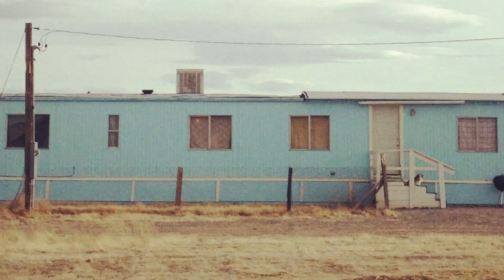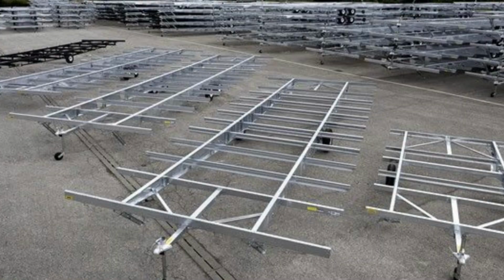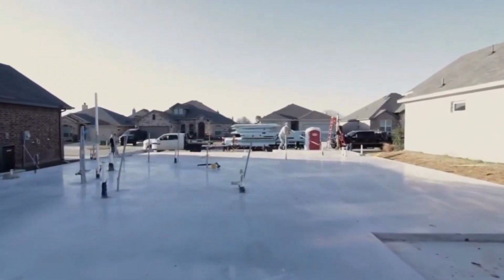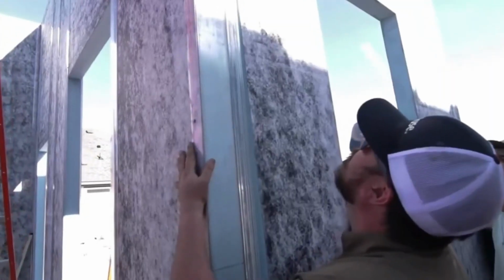Are the new modulars better than stick built?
Are the new modulars better than stick built?  You will be amazed at the high end homes now available from modular companies.  They have come a long way with innovative construction methods and materials.

If you are thinking about moving to this area, be sure to download the RELOCATION GUIDE.  All kinds of good information about what it's like here

.This channel is all about living in the Eastern Panhandle. Paul and I moved here about 20 years ago from the DC area. We love it. We live in Berkeley County which is pretty much smack dab in the center of the Eastern Panhandle. It's a slower pace and lots less expensive. Our website has details and resources schools, medical facilities, things to do, outdoor activities, area highlights. Definitely need to go there -- you'll find a home and learn about the community where it's located.